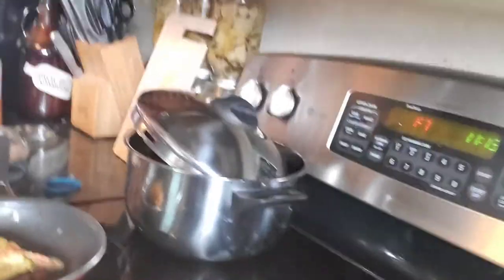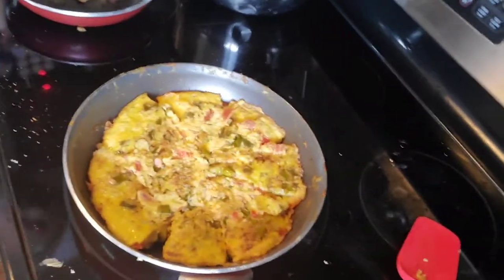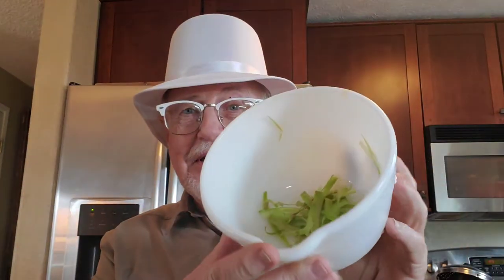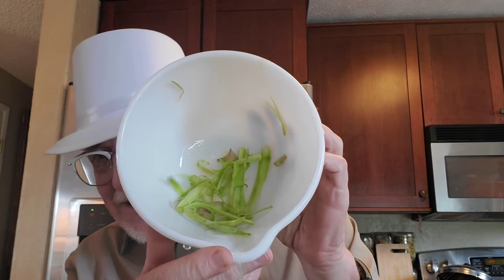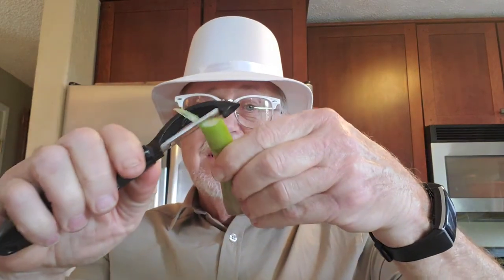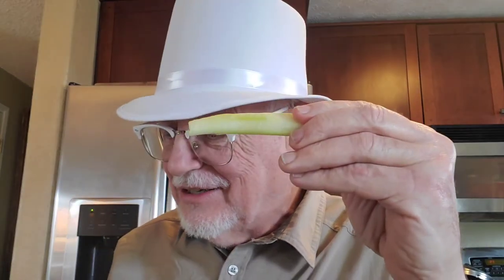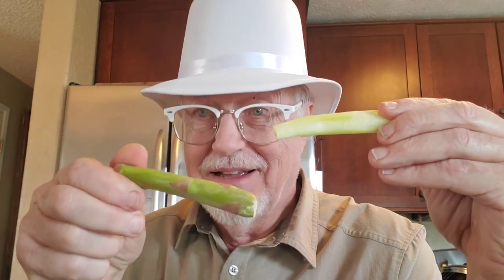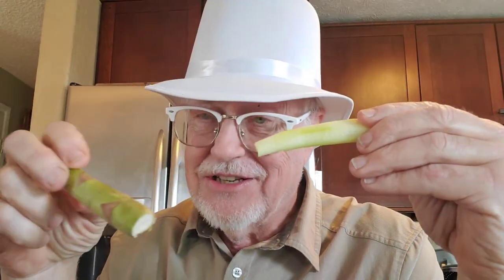Segment One - Asparagus stems - Saver Chef Don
Looking at the woody Asparagus stems I usually toss I decided to see if I could salvage them. Wahoo who Knew!